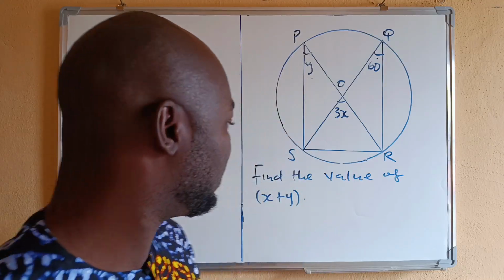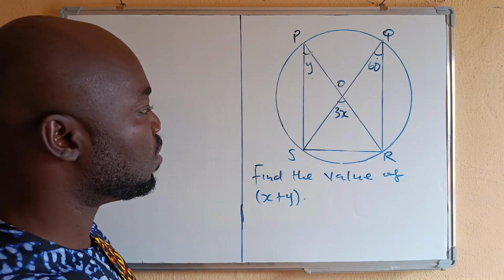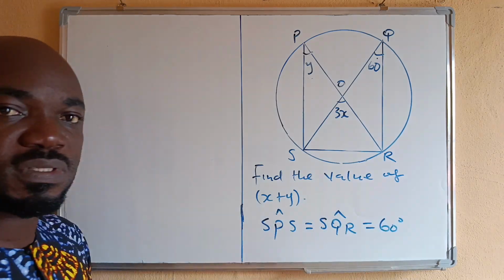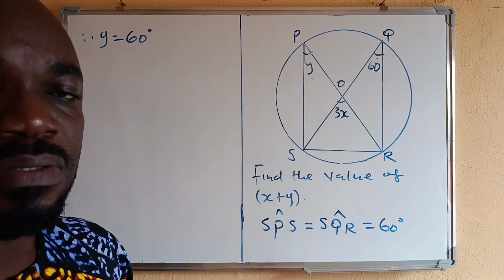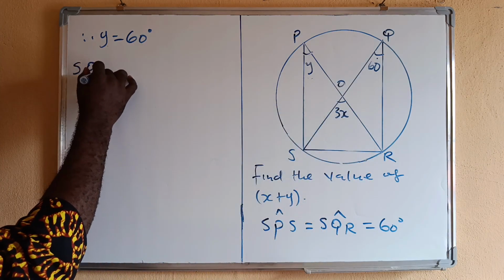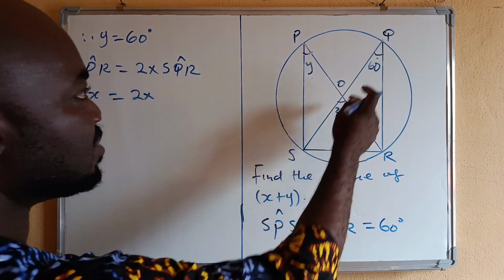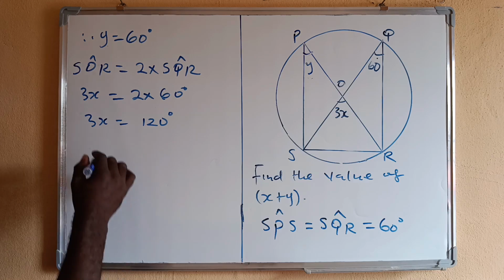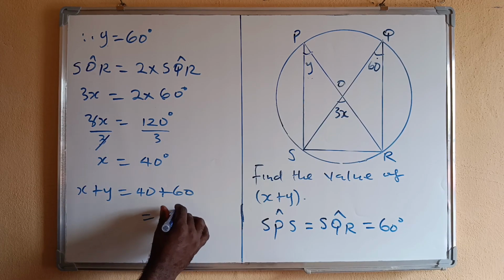How to Find the Value of (x + y) | Circle Theorems Past Question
In this mathematics tutorial, we break down a classic circle geometry past question to find the value of the expression (x + y).

We walk through the core theorems needed to crack this problem:

Angle at the Centre Theorem: Understanding how the angle subtended at the centre (3x) relates to the angle at the circumference (\angle SPR = 60^\circ) to find the value of x.

Angles in the Same Segment Theorem: Recognizing equal angles subtended by the same arc (\angle SQR = \angle SPR) to quickly determine the value of y.

This step-by-step math lesson is perfect for secondary school students preparing for WAEC, JAMB, NECO, GCSE, or any core geometry examinations.

If this clear walkthrough helped you master these circle theorems, please click the Like button.